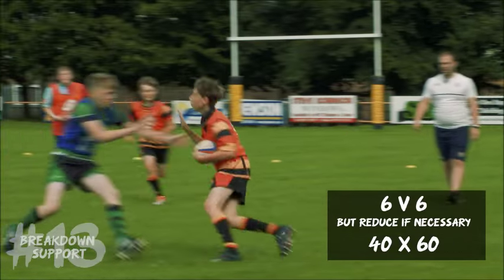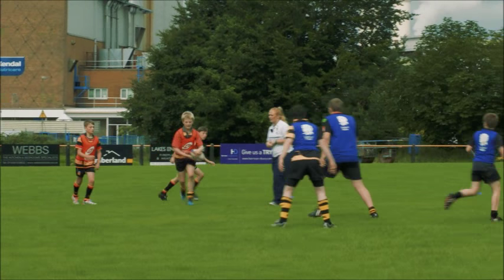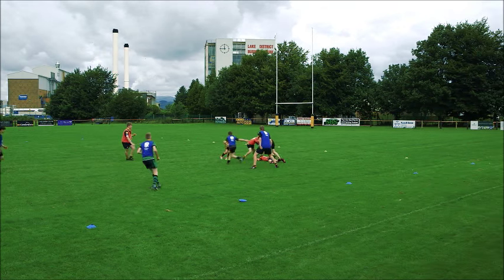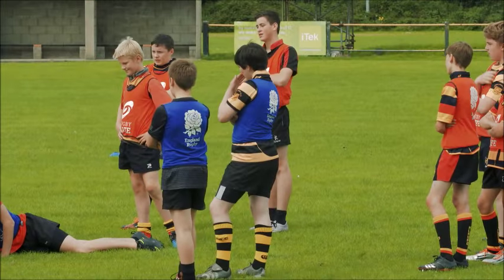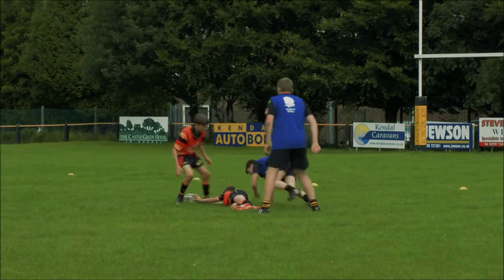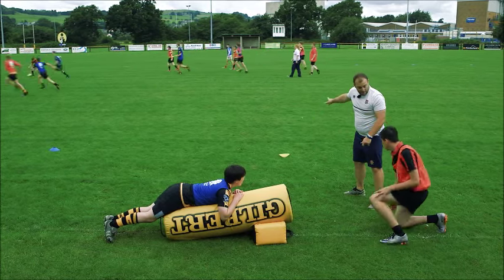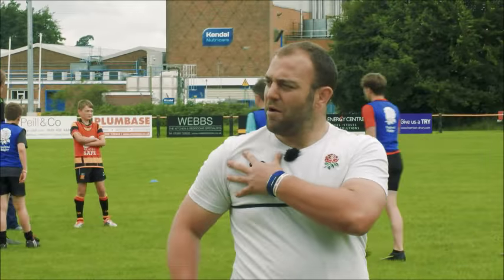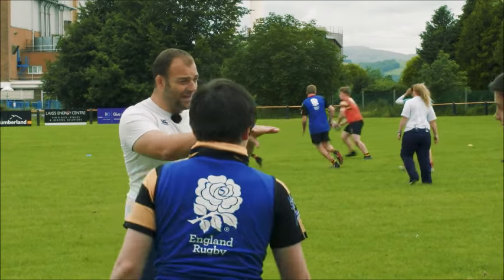Managing Contact: Breakdown Support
Breakdown Support is another Gamechanger by Sarah Clough, Community Rugby Coach in West Yorkshire. Another popular video that she has done is Tag Team Touch.

What does it develop ?
Confidence in contact with ground
Ability to get back into the game quickly
Good body position in tackle area

Game of Touch rugby- when the attacking player is touched they go to ground and present the ball to their team
The attacking team in support have to play the ball as soon as possible- if the defender can make contact with ground, get back to their feet and touch the ball before the attacking team, the  defending team get the ball
Progression: Add competition at the breakdown